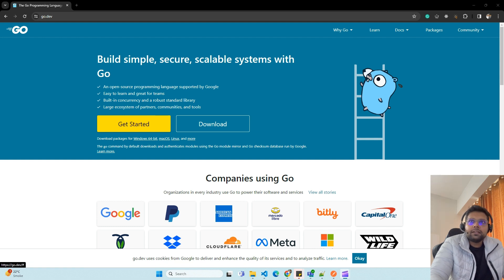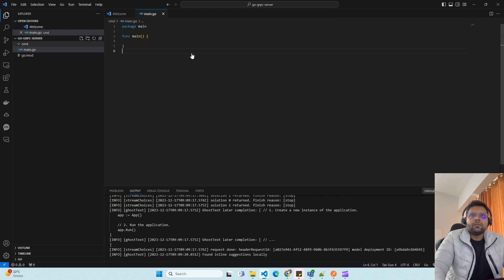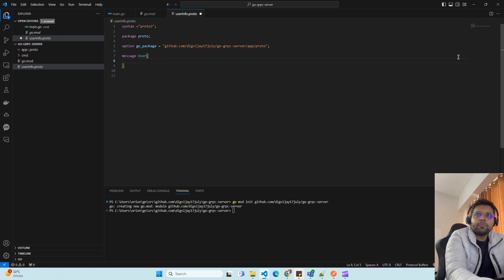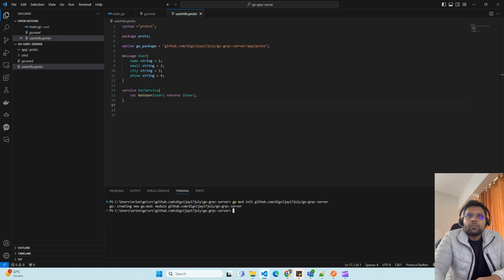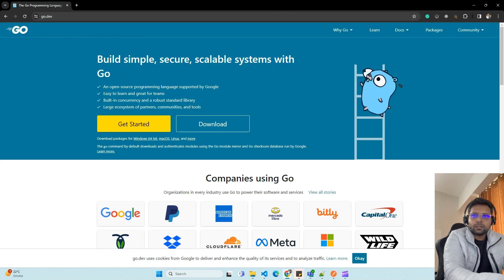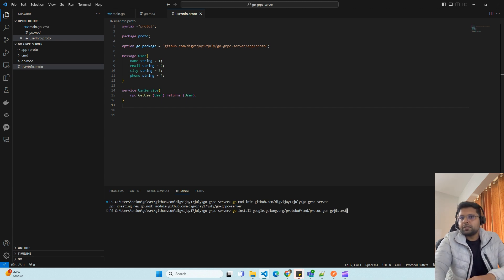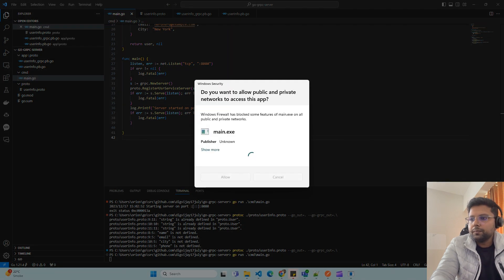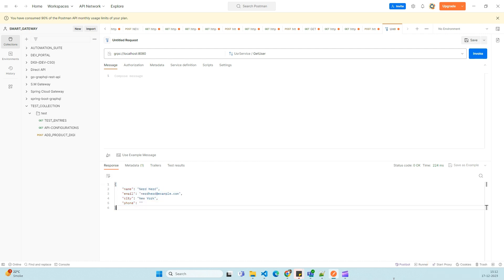Mastering gRPC with Go: A Comprehensive Tutorial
🚀 Dive into the world of gRPC with our latest video, 'Mastering gRPC with Go: A Comprehensive Tutorial.' This video is your go-to guide for understanding and implementing gRPC in your Go applications.

👨‍💻 We start with the basics of gRPC, explaining what it is and why it's revolutionizing the way microservices communicate.

🔧 Then, we'll guide you through setting up a gRPC environment in Go, step by step. You'll learn about defining service methods, generating gRPC code, and creating efficient, scalable server and client-side code.

🔍 Topics covered include:

Introduction to gRPC and its advantages
Setting up a gRPC project in Go
Defining service methods using Protocol Buffers
Generating gRPC client and server code
Implementing Unary, Server Streaming, Client Streaming, and Bi-directional Streaming calls
Best practices for error handling and authentication
🌐 Whether you're a beginner or an experienced Go developer, this tutorial provides valuable insights and practical examples to enhance your skill set.

📚 Don't forget to check the description for additional resources and code samples!

📺 Happy Coding!